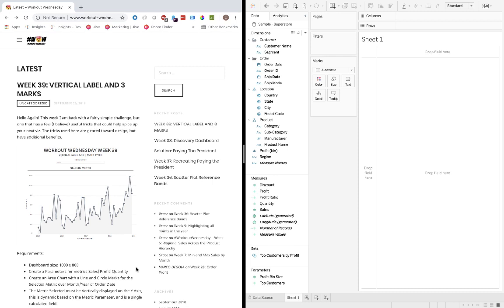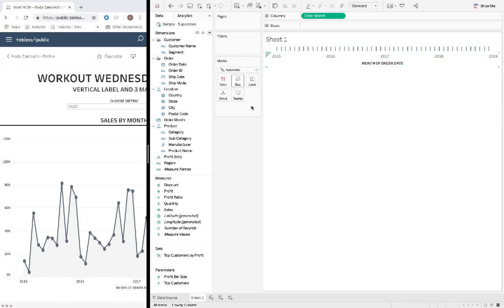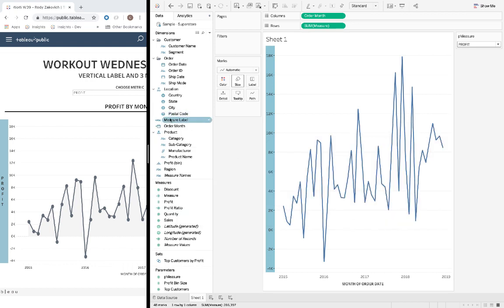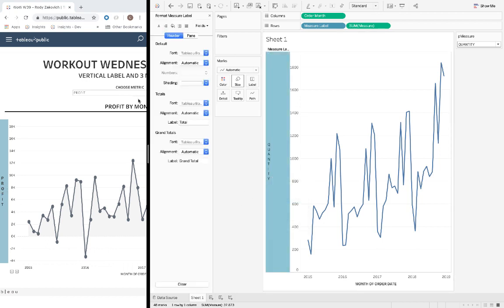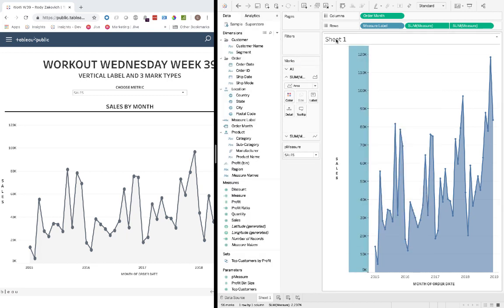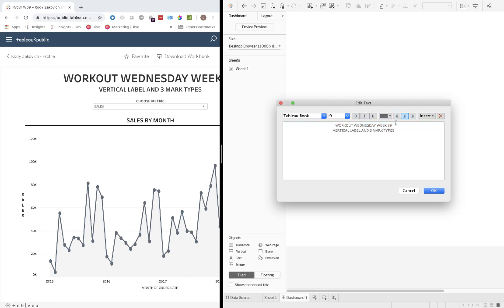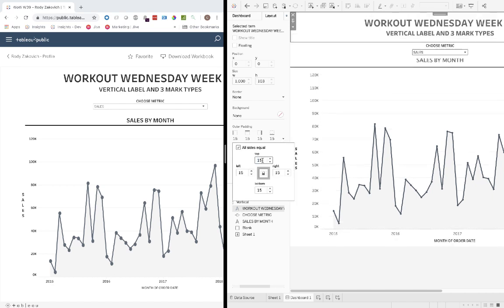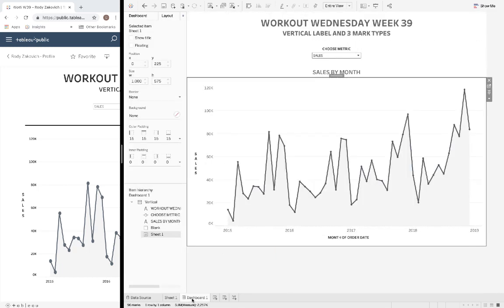Tableau Workout Wednesday | 2018 | Week 39